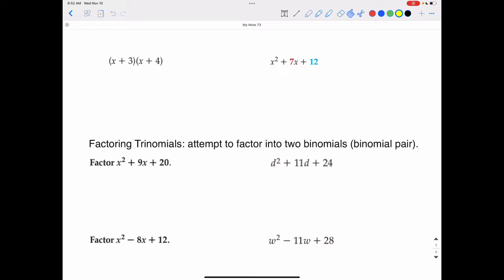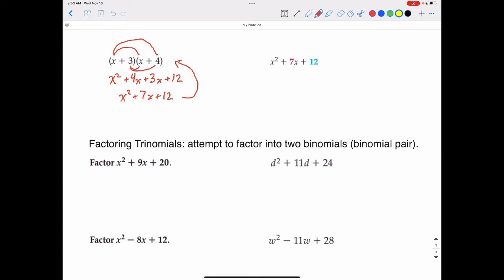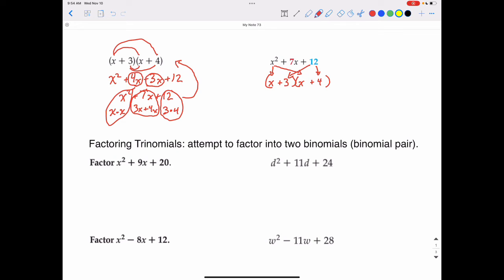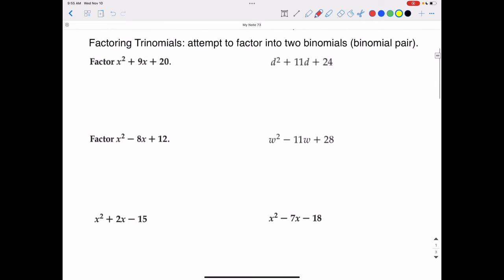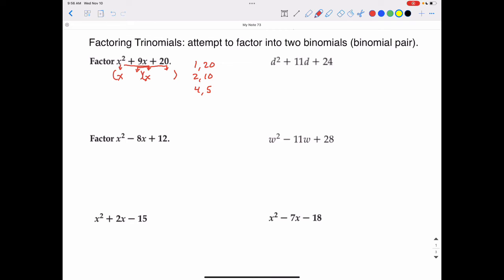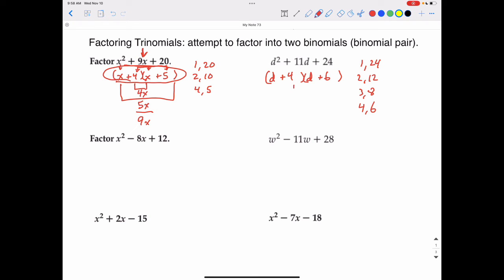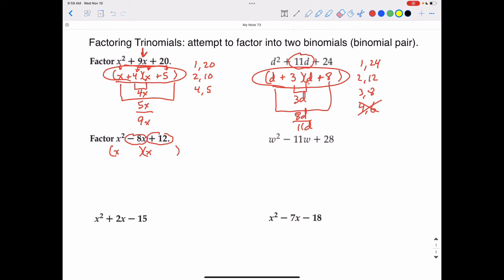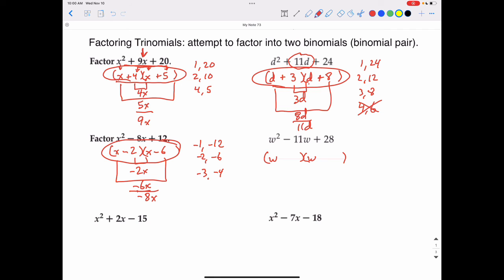Algebra 1 Review Section 8.6 & Algebra 2 Section 0.3, Part 1